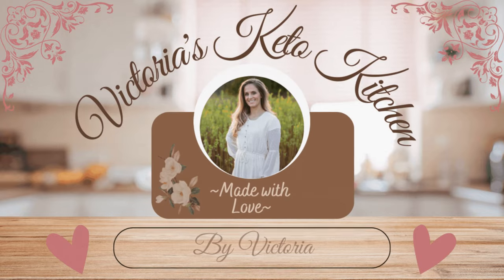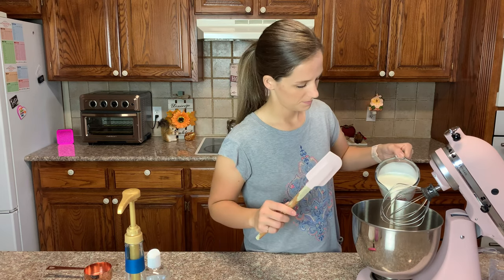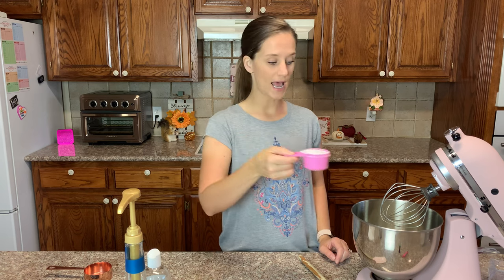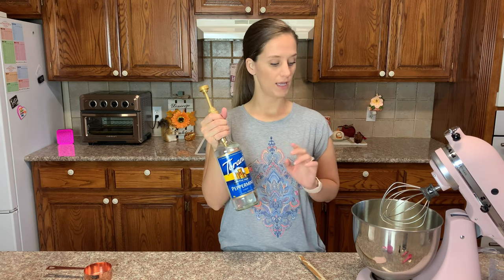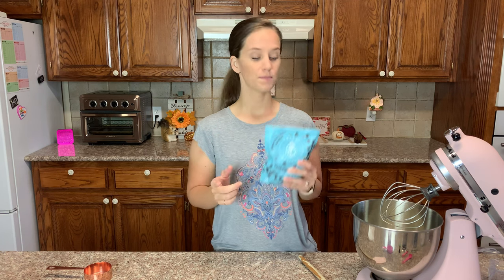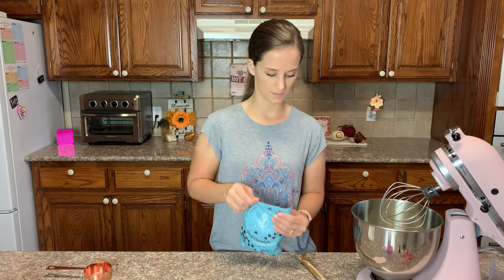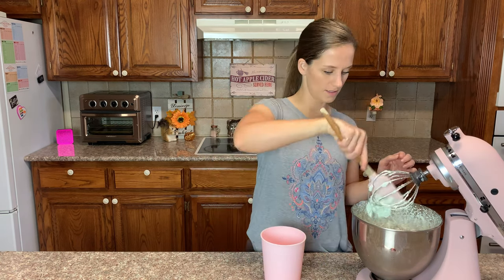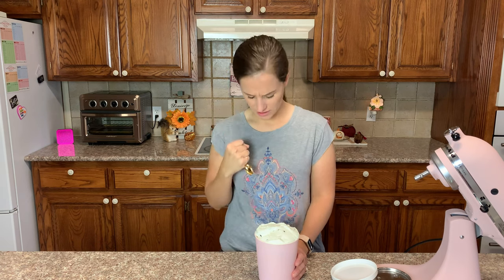Keto Ice Cream that stays soft with 1 Ingredient! Ninja Creami not needed! Mint Chocolate Chip!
Keto Ice Cream that stays soft with 1 Ingredient!
NO Ice Cream Machine, NO Ice, NO Salt Needed!

Keto Mint Chocolate Chip Ice Cream

Ingredients

2 cups heavy cream
1/2 cup Allulose
2 Tbs liquid allulose *Secret Ingredient*
Liquid Allulose
2 pumps peppermint sugar free coffee syrup
1/2 cup chocolate chips *OR however much YOU like

Thank you for helping me keep my Keto Kitchen shelves full so that I can
continue to bring you the best Keto recipes!

AMAZON LINKS
Almond Flour By Blue Diamond
2 Oat Fiber Options ⬇

⬇ GOOD NEWS! ⬇
1 John 1:9 KJV
9 That if thou shalt confess with thy mouth the Lord Jesus, and shalt believe in thine heart that God hath raised him from the dead, thou shalt be saved.
10 For with the heart man believeth unto righteousness; and with the mouth confession is made unto salvation.